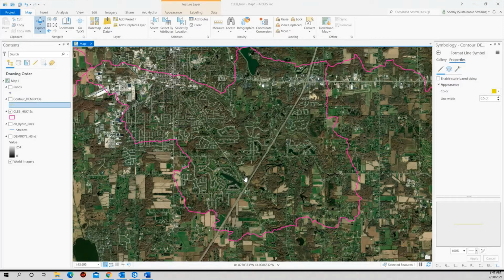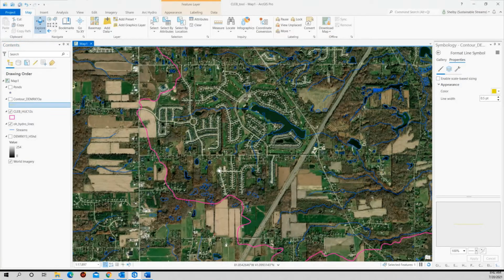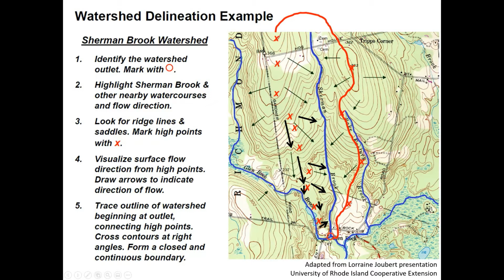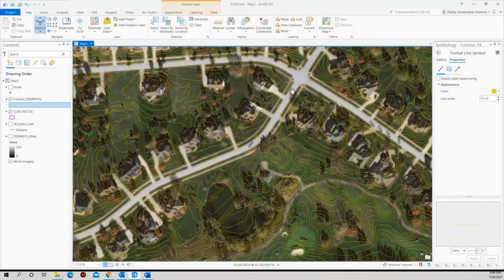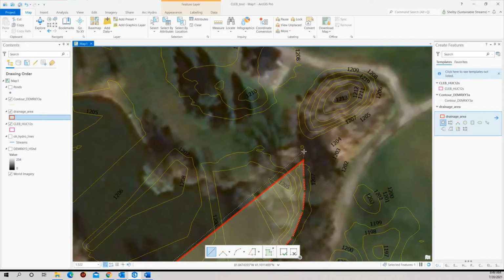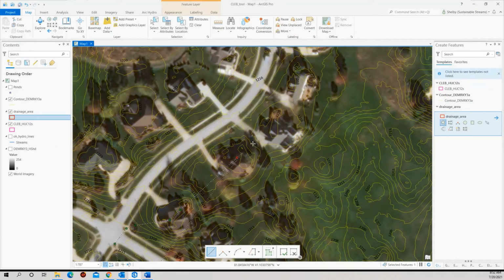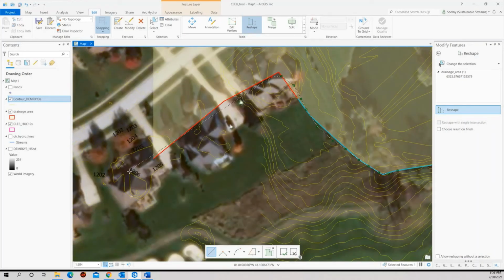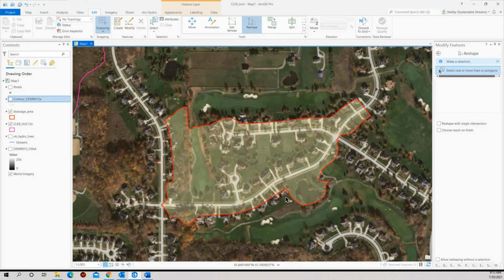Drainage Area Module